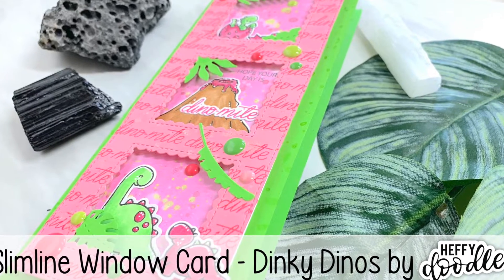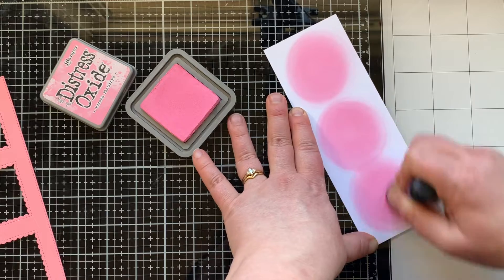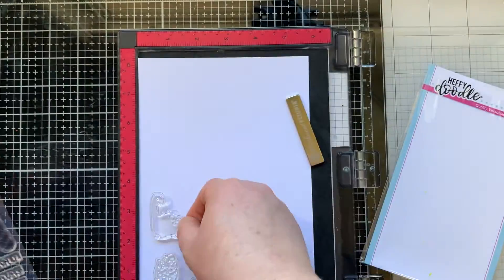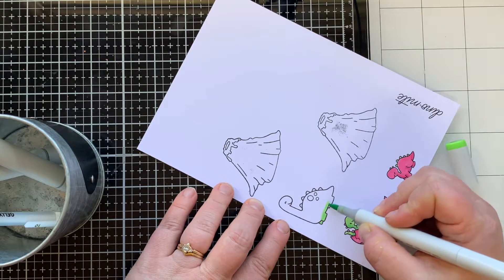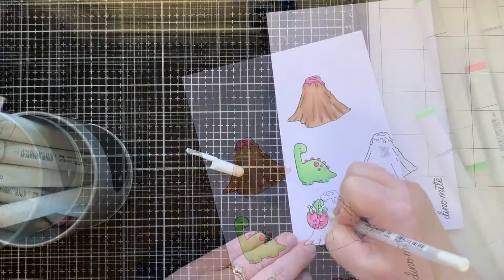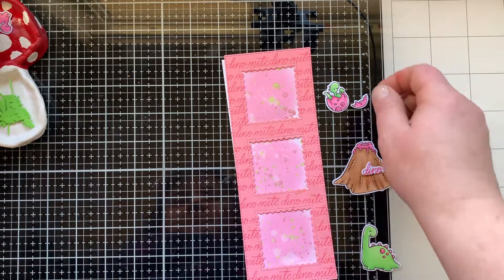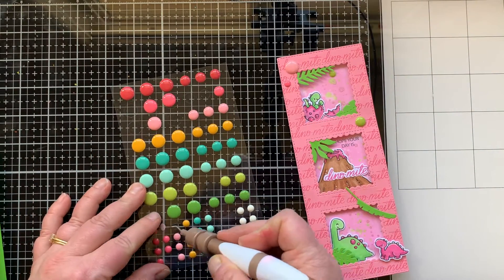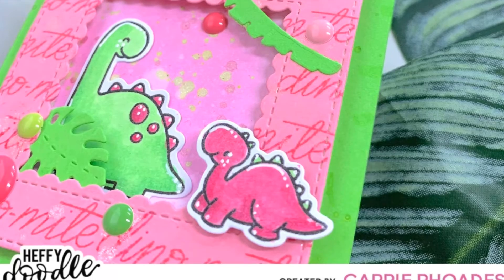Slimline Window Card - Pink Dinky Dinos with Heffy Doodle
Sharing more of my faves from Heffy Doodle in this video. And playing with bright colors for this Slimline Dinky Dino Window card.

• Heffy Doodle - 8.5 x 11 Colored Cardstock - Kiwi Crush

• Heffy Doodle - 8.5 x 11 Colored Cardstock - Bubblegum Blush

• Heffy Doodle - A5 Alcohol Marker Friendly Cardstock - Bright White